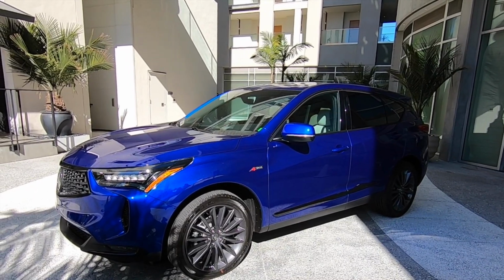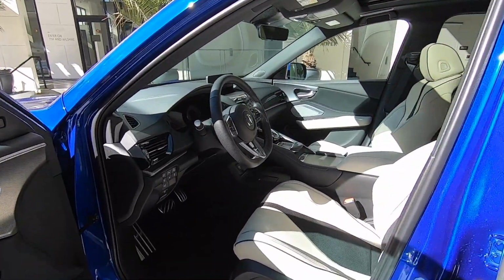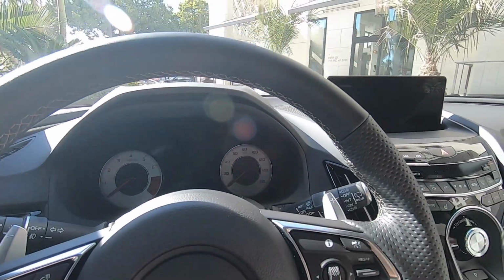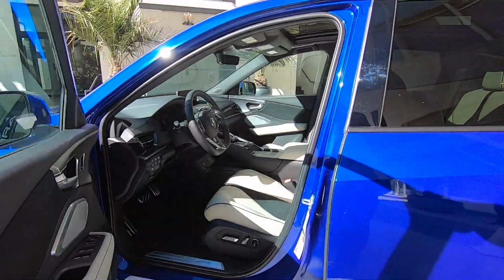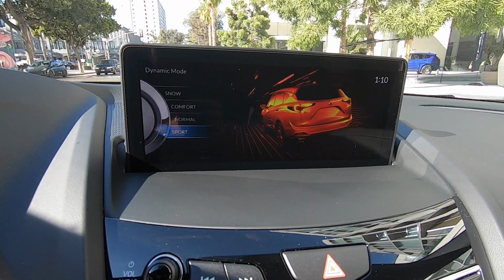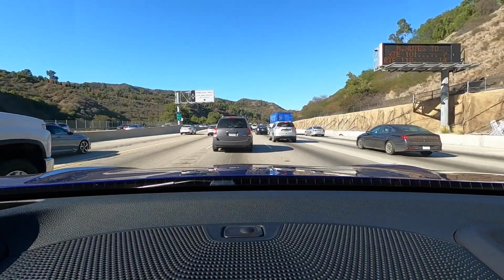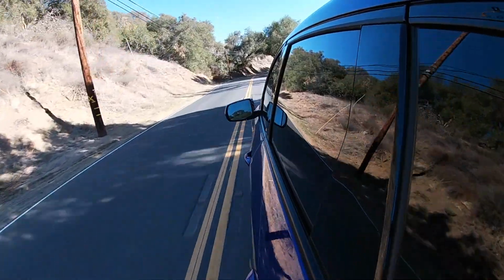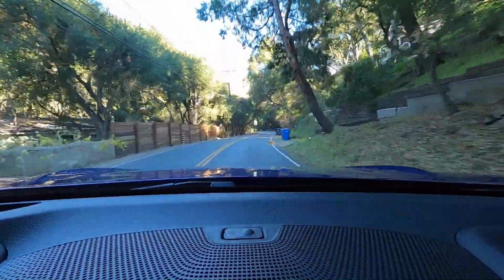The 2022 Acura RDX Improves on a Strong Foundation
Video Chapters
0:00 Introduction
0:34 Walkaround
1:59 Look Inside
3:19 Drive review – Overview
4:26 Drive review – Cabin Noise
6:14 Drive review – Drive Modes
7:42 Drive review – Ride and handling
9:35 Drive review – New safety and pricing
10:20 Drive review – Special Edition
10:42 Drive review – Conclusion

Specifications:
2022 Acura RDX
Base price: $40,345
My Test Car: $52,345

Powertrain:
   Engine: turbocharged 2.0-liter I-4
      Power: 272 horsepower at 6500 rpm
      Torque: 280 lb-ft of torque between 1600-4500 rpm
   Transmission: 10-spd automatic transmission
   Drive: all-wheel-drive

Dimensions
   Length: 187.4 inches
   Width: 74.8 inches
   Height: 65.7 inches
   Wheelbase: 108.3 inches

   Curb weight: 4015 lbs
   Interior volume: 104 cu ft (according to Acura)
   Cargo volume (seats up/folded): 30/59 cu ft (according to Acura)

Calculated weight to power: 14.8 pounds per horsepower
   Mfr’s claimed 0-60 mph: na
   Mfr’s claimed Top Speed: na
   Government classified size: small sport utility vehicle

Options: none

Recorded
11th of November 2021